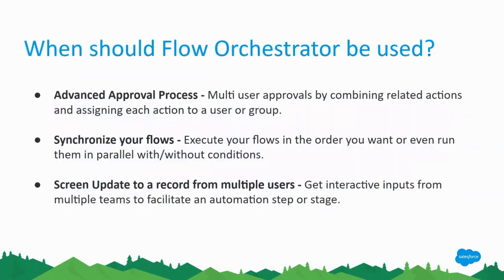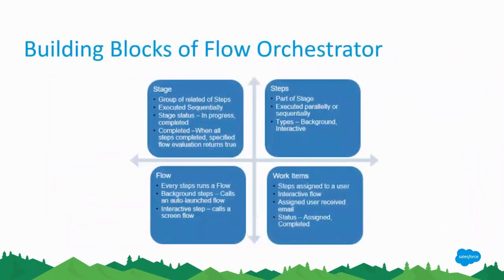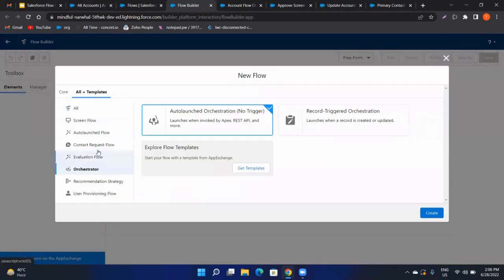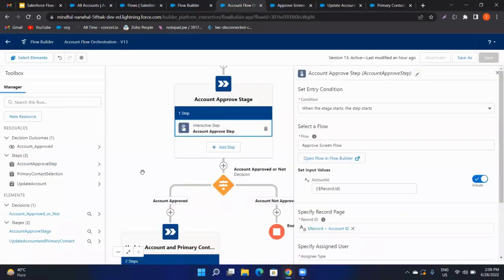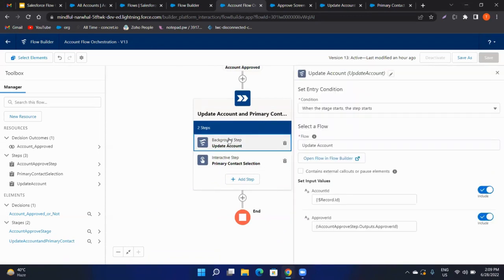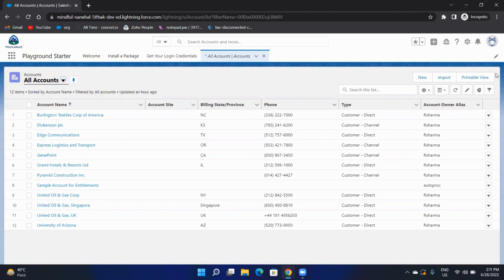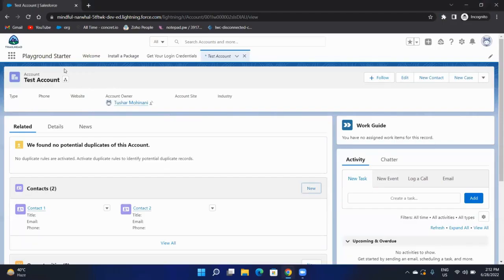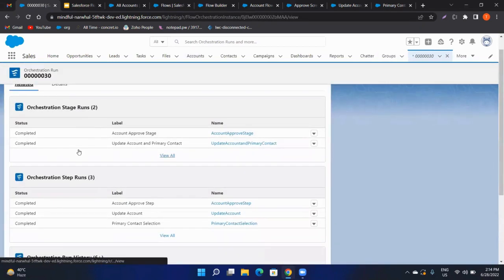Building Powerful Workflows with Salesforce Flow Orchestration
Salesforce Flow Orchestrator is a new Flow functionality that allows Admins to string a number of Flows and business processes together across multiple people.

The video also shines a spotlight on crucial key areas such as:
When should Flow Orchestrator be used?
How is Flow Orchestrator different from Flow?
Types of Flow Orchestrator
Building Blocks of Flow Orchestrator